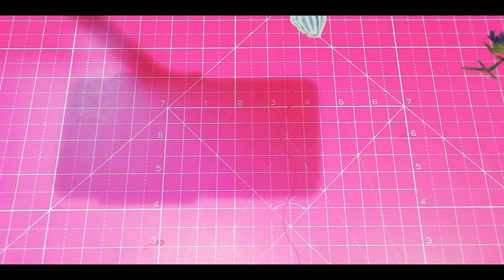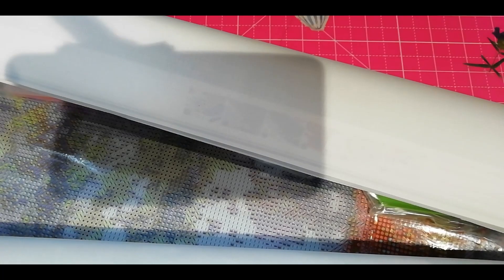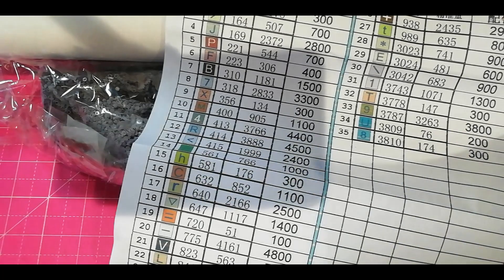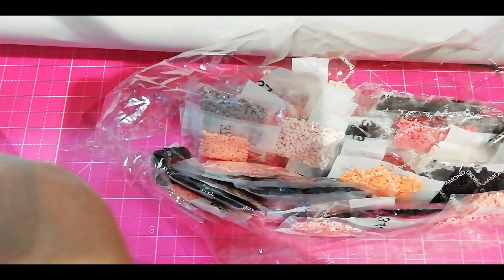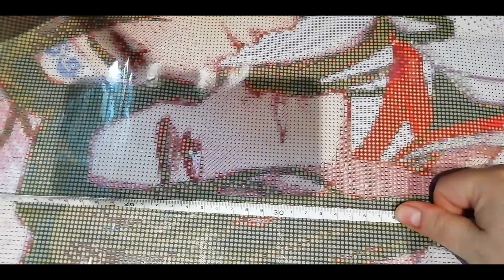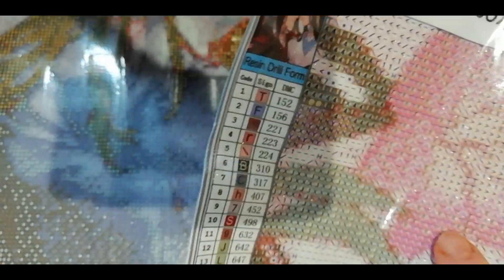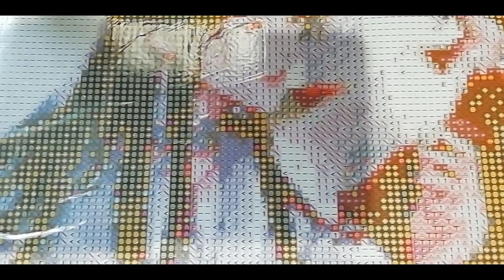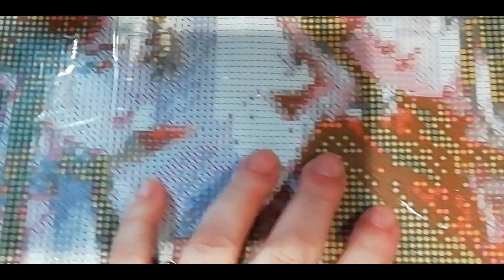We have a winner!